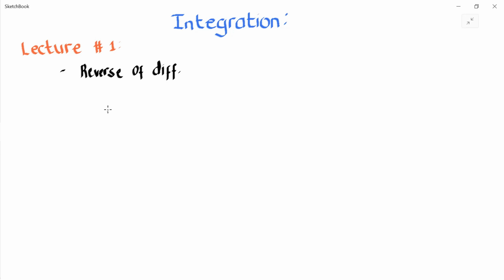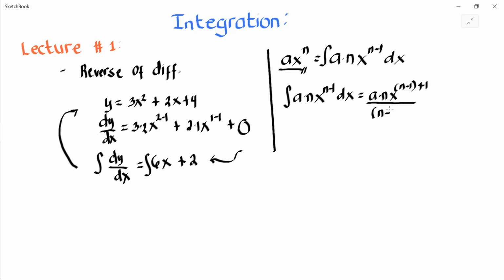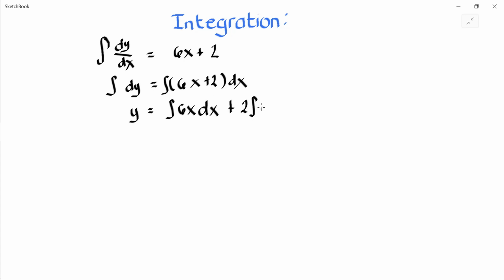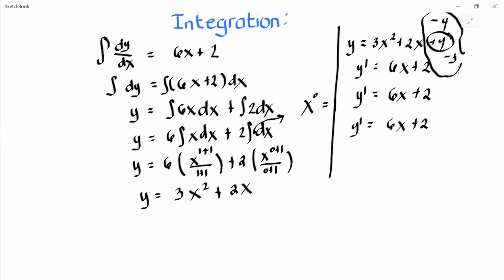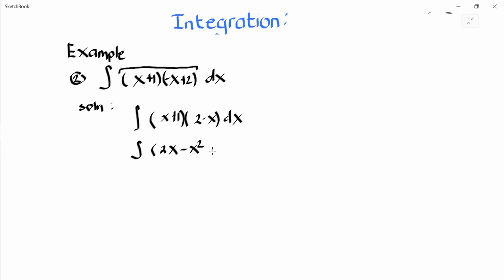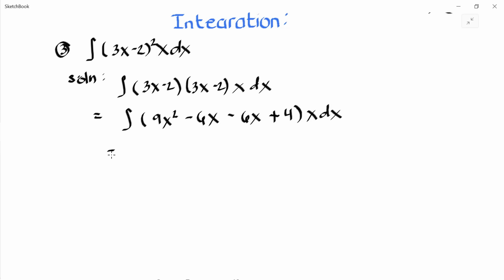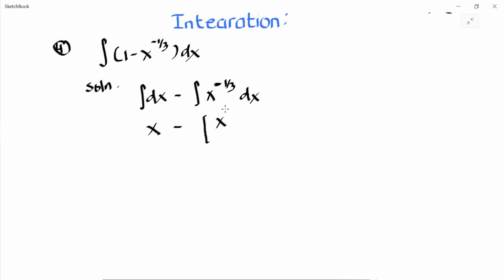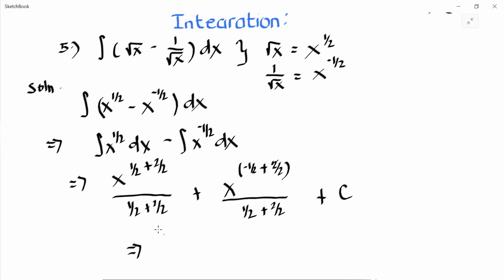Mastering the Basics | Introduction to Integrals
Learn the basics of integrals, including their definition, notation, and fundamental properties. Whether you're a student encountering integrals for the first time or looking to refresh your knowledge, this video is for you. 🐝